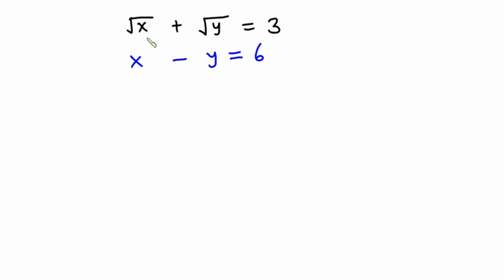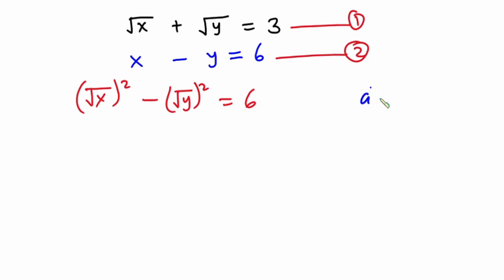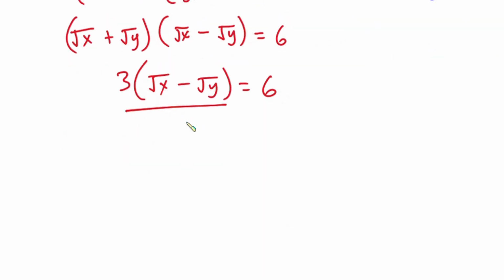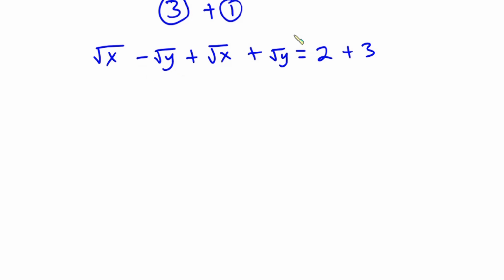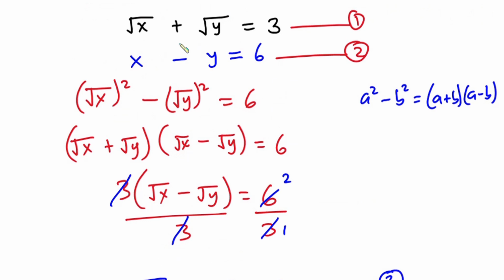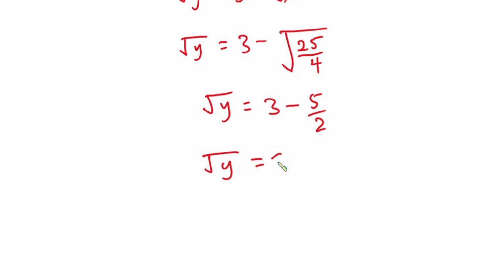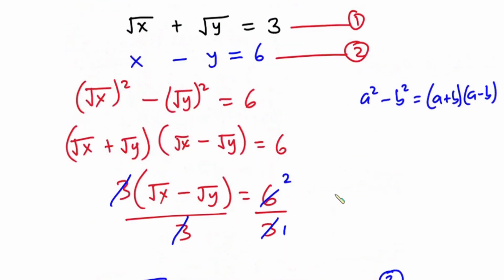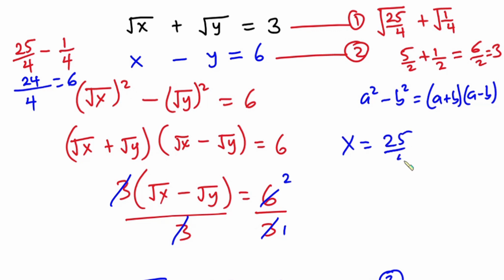How to solve system of equations | x-y=6| Algebraic Problem | Find x and y | Radical equations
In this video, we have these system of equations,  x-y=6 and square root of x plus Square root of y = 3 and we are to find x and y . I will be showing a step-by-step procedures in solving this algebraic problem.